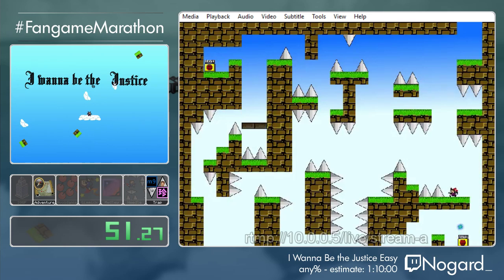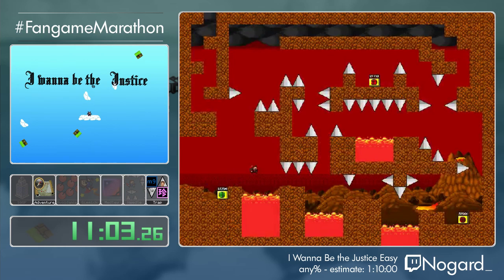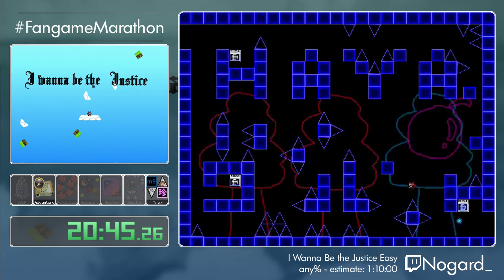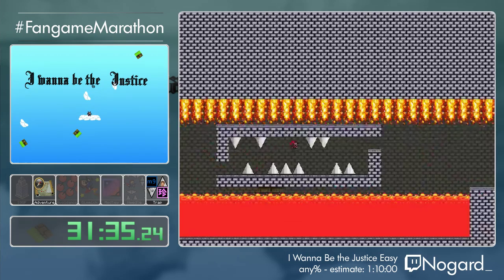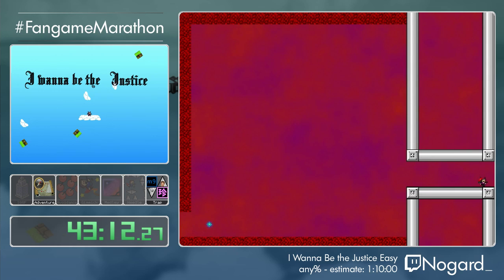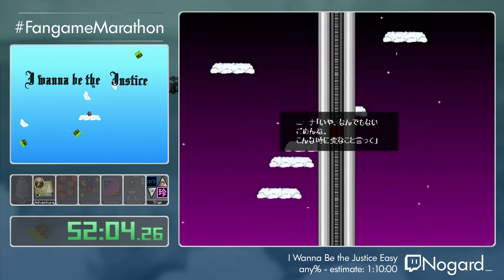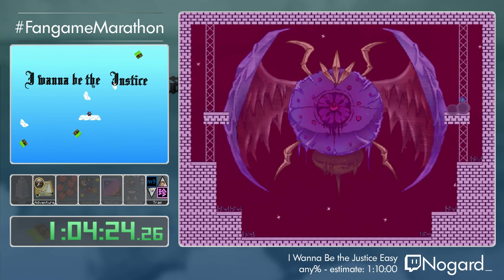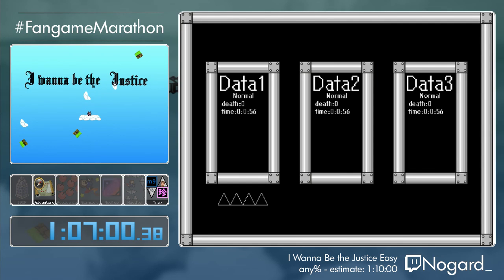FM 2017 Run 36 - Justice (easy ver) Any% by Nogard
Fangame Marathon is a weekend-long event featuring fangames of "I Wanna Be The Guy"! FM 2017 was from June 16-18 and is our 3rd annual marathon, celebrating the 4th anniversary of our twitch team The Wannabes!